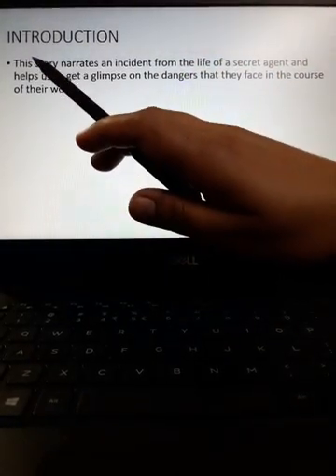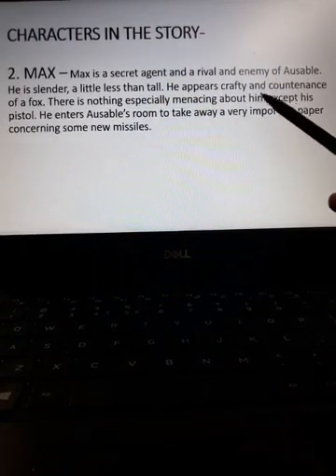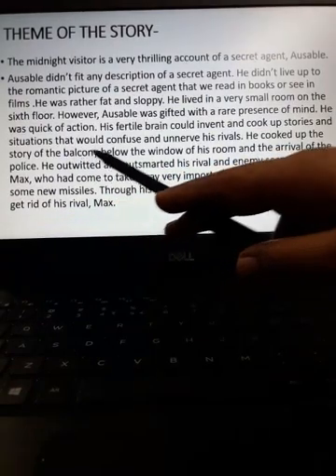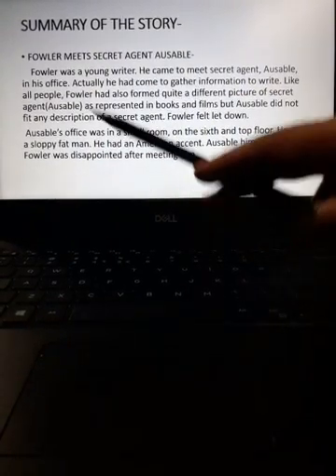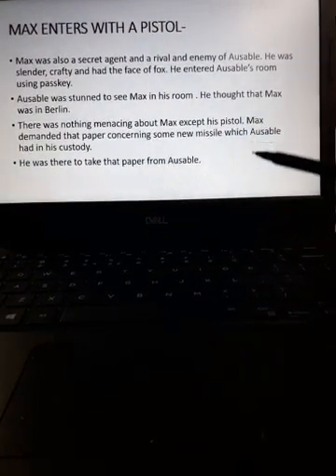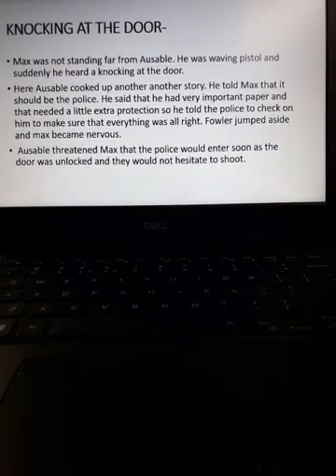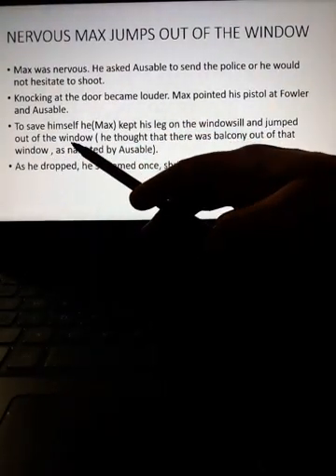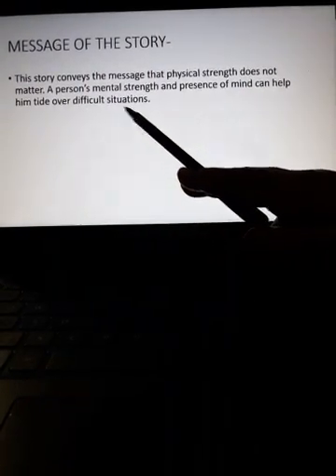Class X (English Literature) - Supplementary Reader - Chapter 3 (The Midnight Visitor) - Part 1